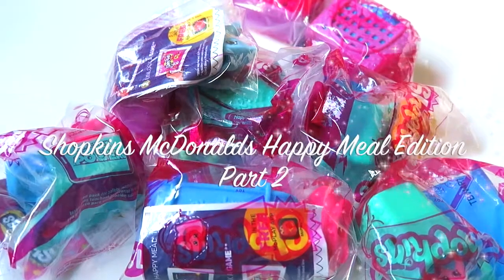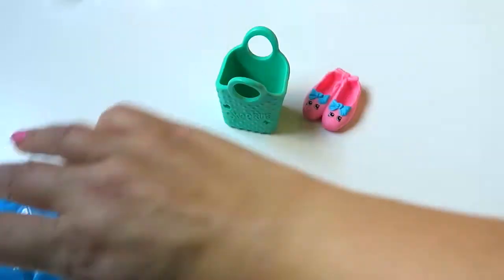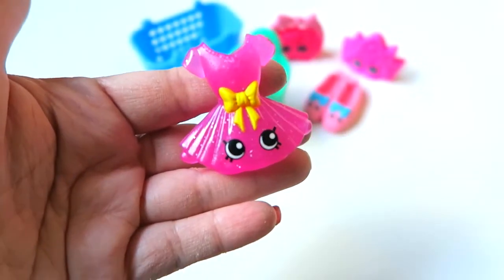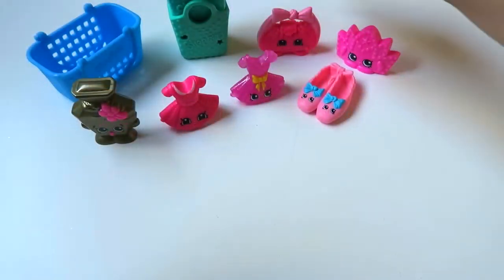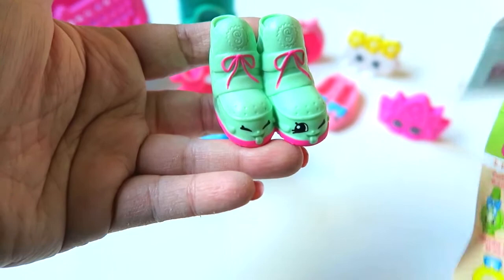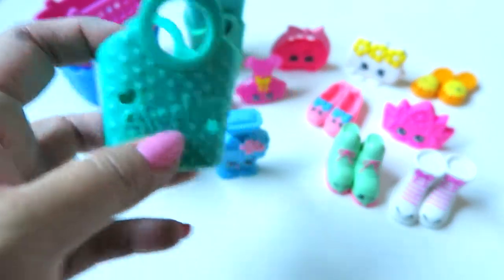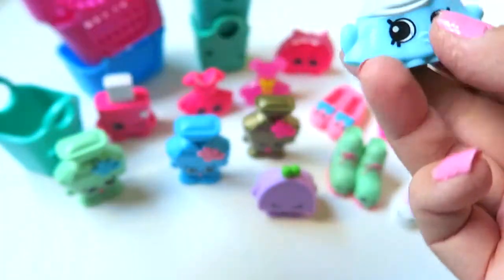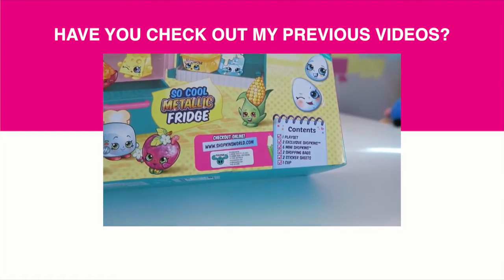ULTRA RARE & RARE SHOPKINS! SHOPKINS McDonalds Happy Meal Edition Unboxing Toy Surprise PART2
Hi Everybody,

This is part 2 of my Shopkins McDonald's Happy Meal Edition Unboxing Toy Surprise! I loved the first batch of these blind bags so much that I decided to buy another batch (see my video of the Shopkins McDonalds Happy Meal Edition Part 1 below). My daughter loves these so much and I am happy to give these to her to play because the size is perfect for her. I am so excited for this batch of the blind bags because I finally got an ultra rare Shopkins! I also got another rare Shopkins as well!